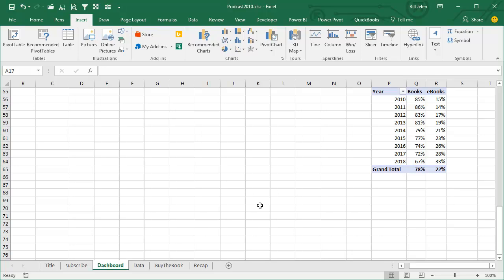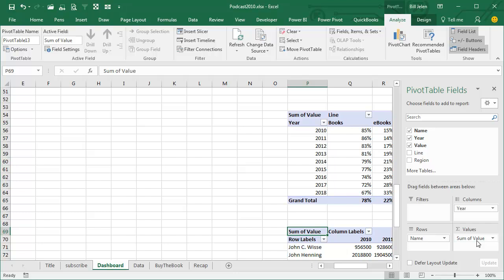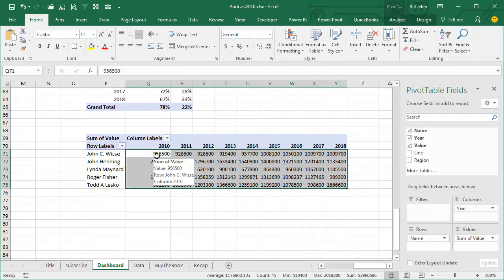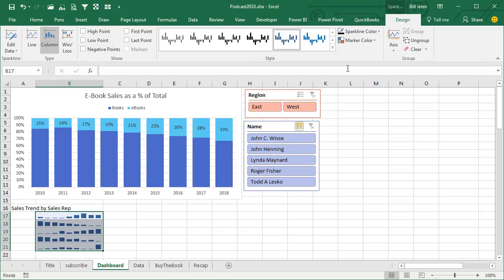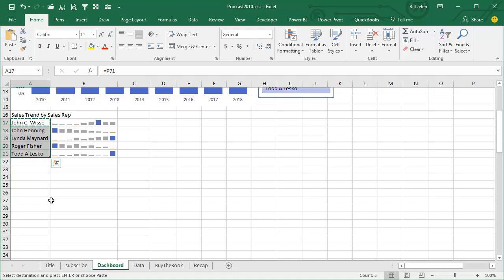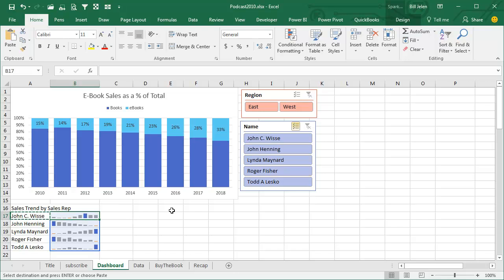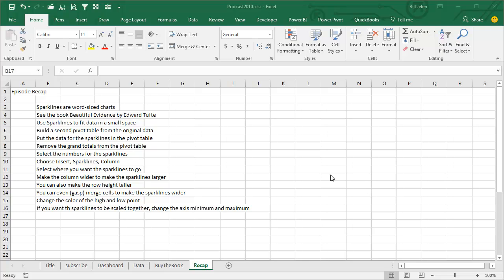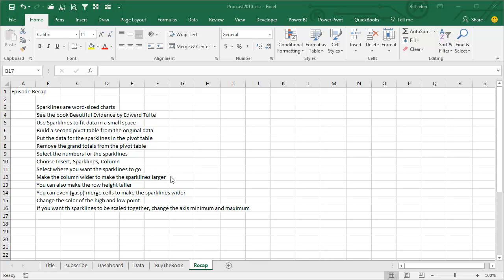Excel - How To Do A Sparkline (Tiny Charts) In Excel - Episode 2010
Microsoft Excel Tutorial: How To Do A Sparkline In Excel

Welcome to another episode of the MrExcel Podcast, where we dive into all things Excel. In today's episode, we will be discussing a new feature in Excel 2010 called Sparklines. These are data intense word size charts, as defined by Professor Edward Tufte in his book Beautiful Evidence. To learn more about Sparklines and see some examples, be sure to check out his book.

In this episode, we will be using Sparklines to add a trendline to our dashboard. We have already used Slicers and a pivot chart, and now it's time to incorporate Sparklines to make our dashboard even more visually appealing and informative. By using Sparklines, we can fit a lot of data into a small space, making it easier to analyze and understand.

To add Sparklines to our dashboard, we will first need to create a new Pivot Table from our original data. Then, we will select the data we want to use for the Sparklines and insert them as a column in the Pivot Table. We can then remove the grand totals from the Pivot Table and format the Sparklines to our liking. This includes making the columns wider to make the Sparklines larger, and changing the colors of the high and low points to highlight important trends.

One thing to keep in mind when using Sparklines is that they are scaled independently of each other. However, if we want them to be scaled together, we can adjust the axis minimum and maximum settings. This will ensure that the Sparklines are all on the same scale, making it easier to compare and analyze the data.

In tomorrow's episode, we will continue to build our dashboard by incorporating Slicers to control the data in our Pivot Table. And don't forget to check out our book, which covers everything we discuss in our August and September podcasts.

Table of Contents:
(00:00) Pivot Sparklines
(00:11) Building a Dashboard with Slicers and Pivot Charts
(00:21) Using Sparklines to Show Trends by Sales Rep
(01:09) Customizing Sparklines for Better Visualization
(02:32) Recap and Tips for Using Sparklines
(03:54) Integrating Sparklines into a Dashboard
(04:21) Clicking Like really helps the algorithm

This video answers these common search terms:
where are sparklines in excel
how to do a sparkline in excel
how to show sparkline markers in excel
what are spark lines in excel
create a sparkline in excel
excel how to insert sparklines
how do you add line sparklines in excel
how to create line sparklines in excel
how to add sparklines in excel
how to make a small chart in excel

Sparklines are a great way to fit a trend into a small space. Episode recap:
Sparklines are word-sized charts
See the book Beautiful Evidence by Edward Tufte
Use Sparklines to fit data in a small space
Build a second pivot table from the original data
Put the data for the sparklines in the pivot table
Remove the grand totals from the pivot table
Select the numbers for the sparklines
Choose Insert, Sparklines, Column
Select where you want the sparklines to go
Make the column wider to make the sparklines larger
You can also make the row height taller
You can even (gasp) merge cells to make the sparklines wider
Change the color of the high and low point
If you want the sparklines to be scaled together, change the axis minimum and maximum